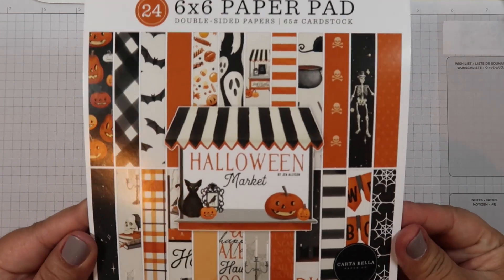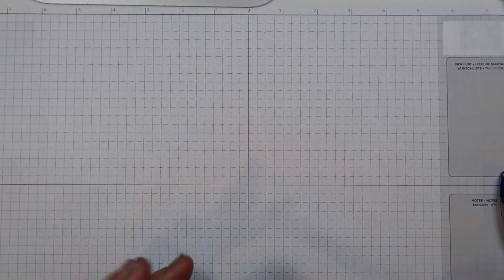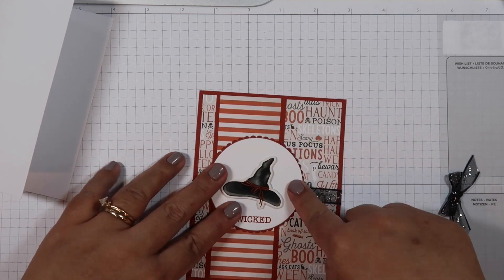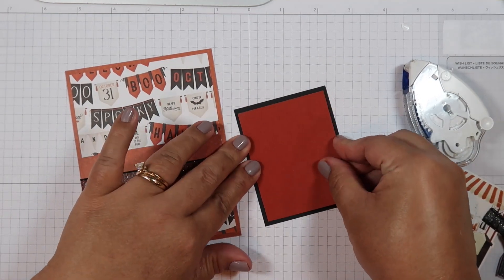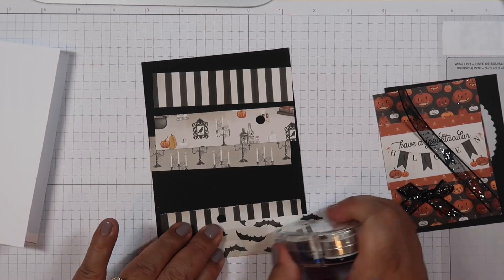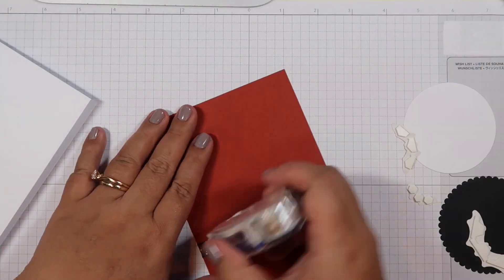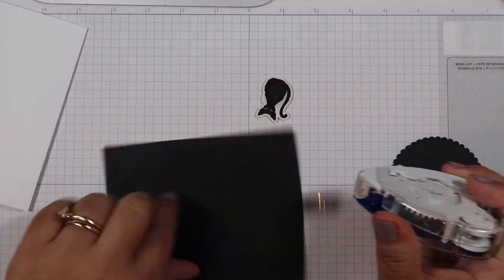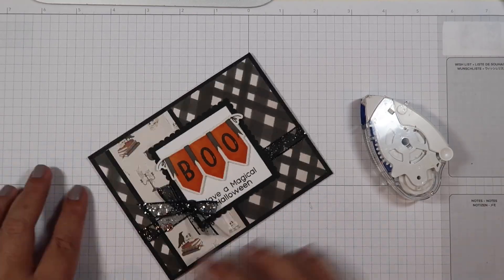20 Cards 1 6x6 Paper Pad | Carta Bella | Halloween Market | Cute DIY Halloween Greeting Cards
Hello everyone! Today, I have for you 20 cards (2 of each design) using Halloween Market from Carta Bella. I love Halloween and I wanted to get started making my Halloween cards so that I can craft the rest of my 6×6 Halloween paper pads. I don’t mind scary or creepy images on my patterned paper…I like all kinds of patterns. It can be cute, vintage, scary because Halloween is all of those things for me. I will have a list of supplies I used below and I hope you like the cards I have made.

The Greeting Farm Stamp Set Peek A Boo – No longer available. 😦